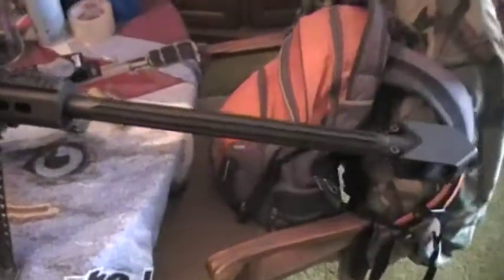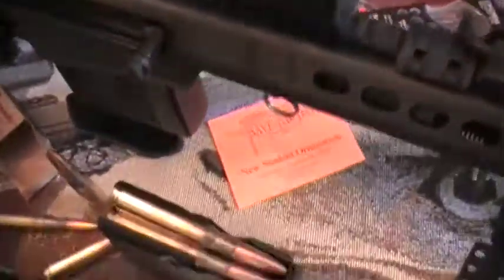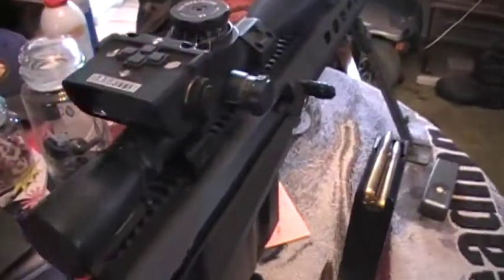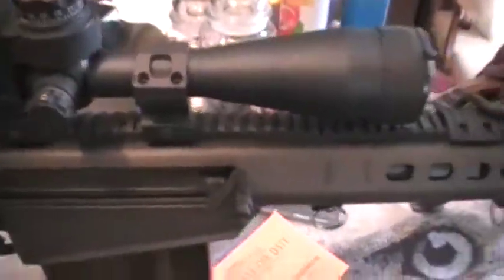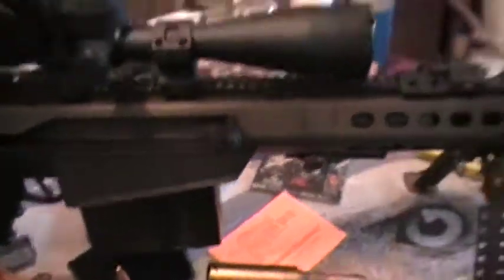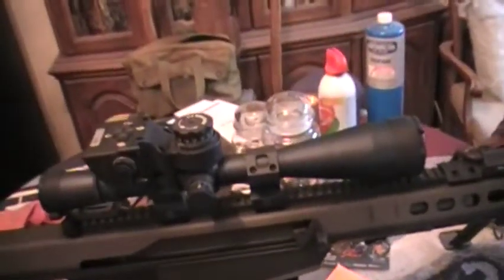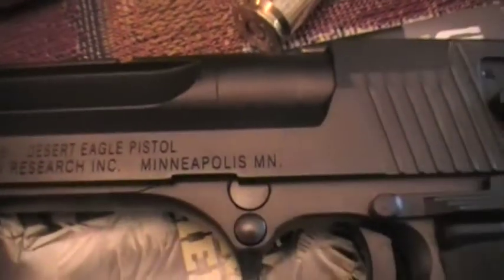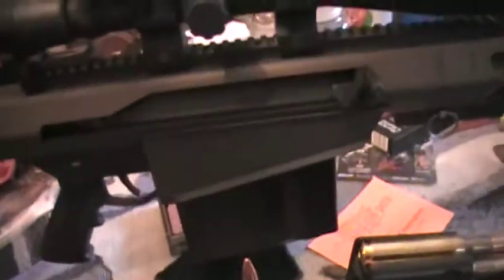MY FAVORITE LONG GUN AND PISTOL COMBO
My most favorite pistol and long gun combo of all times